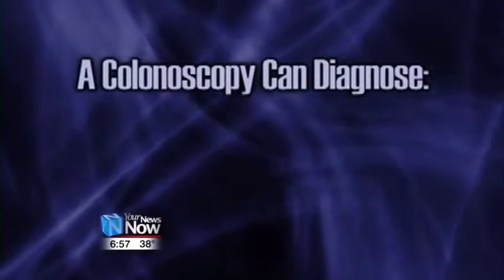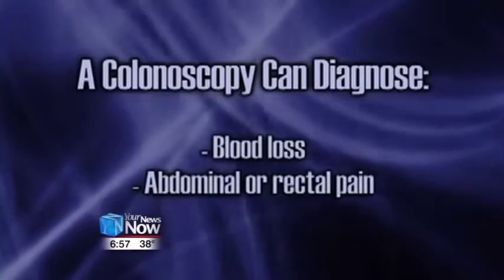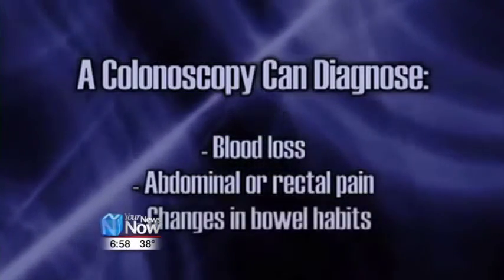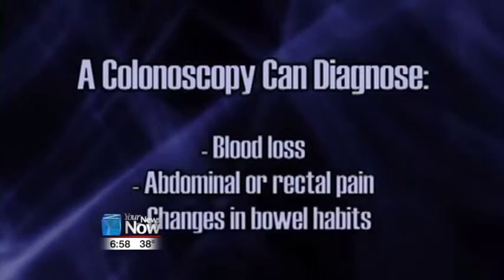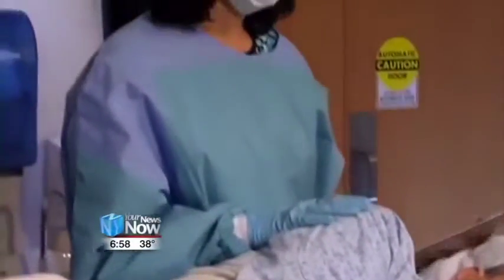Medical Moments Colon Cancer 2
Dr. Wisser talks about colon cancer risk factors.